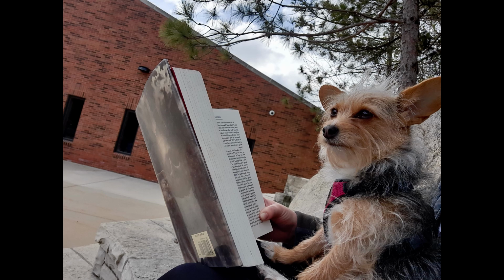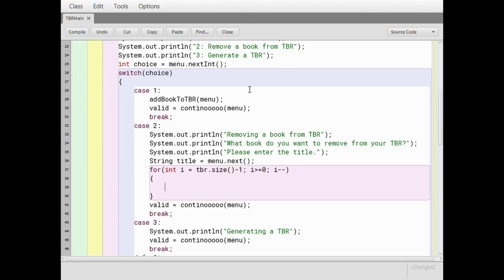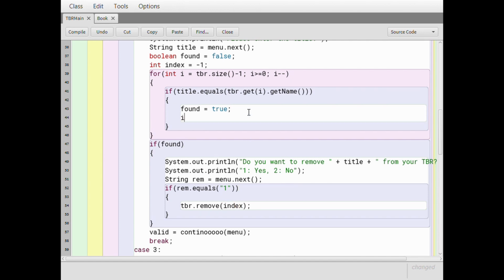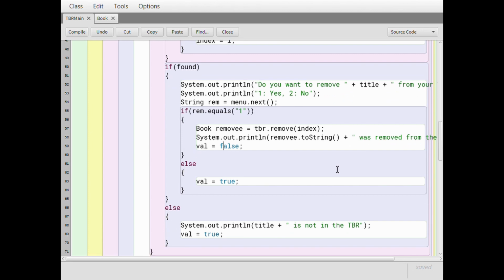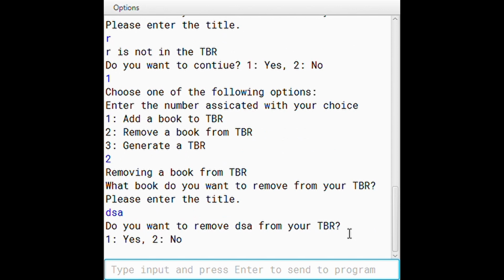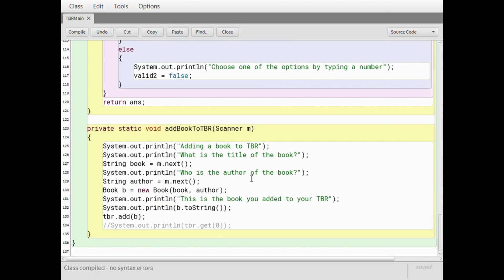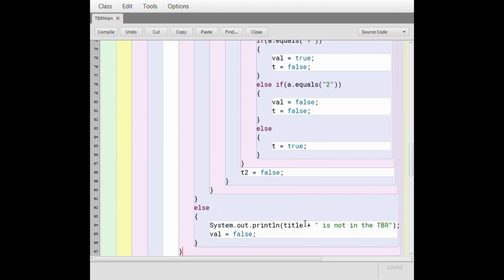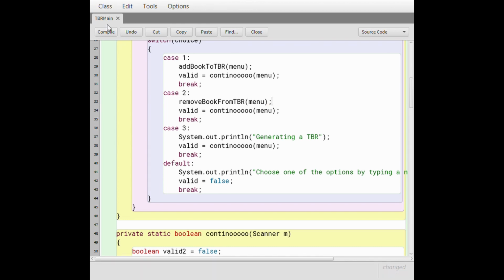How to remove a book from my tbr generator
Hi I am EmmaAbe Books! Today, I am making the remove book feature for my tbr generator!  I am new to YouTube and to BookTube. I am very excited to get to know more of you in the future. let me know your thoughts on all my books! I love them!

watch with subtitles!